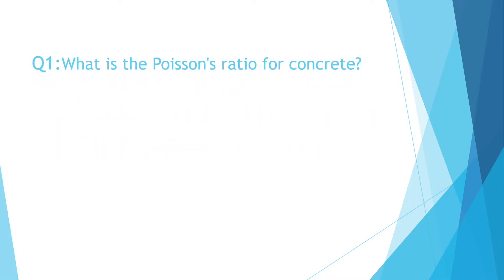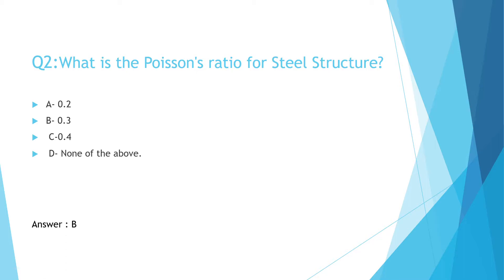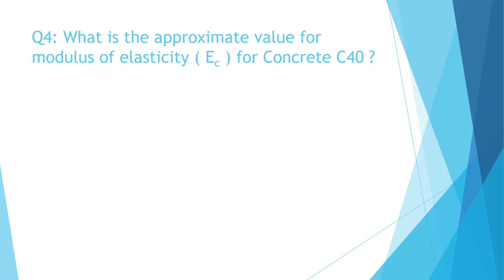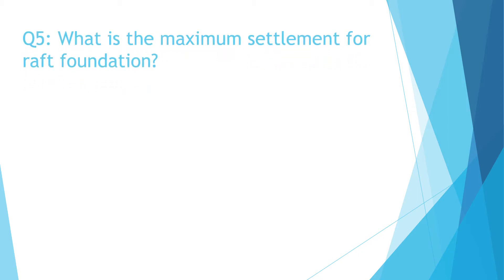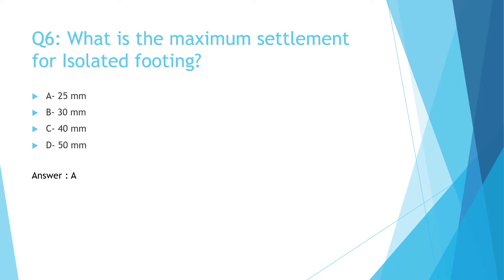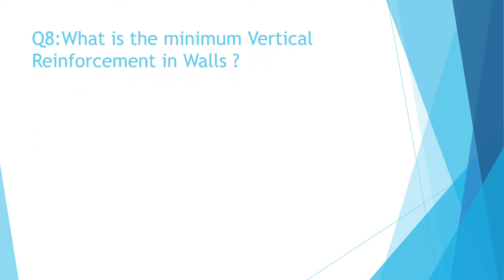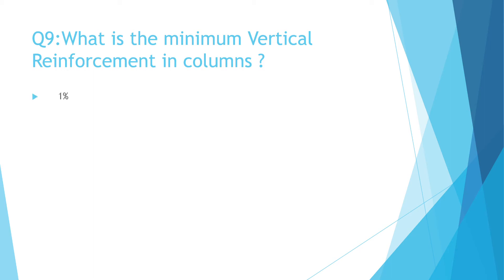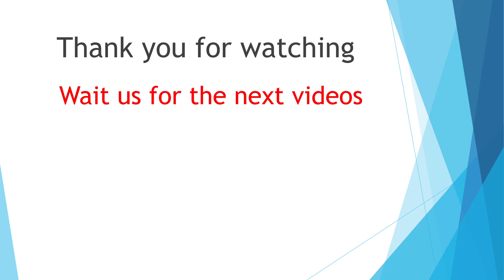Dubai Municipality Civil Engineer Exam 2022 for Unlimited Floors Part 2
Dubai Municipality Exam for civil engineers Unlimited Floors part 2-minimum 3 questions will come in the exam.
Dubai Municipality test questions and answers Unlimited Floors for Civil Engineers
Very important Interview questions for civil engineers in UAE
كيف تجتاز اختبار بلدية دبي
كيفية اجتياز امتحان بلدية دبي